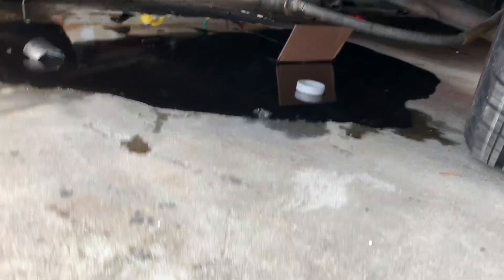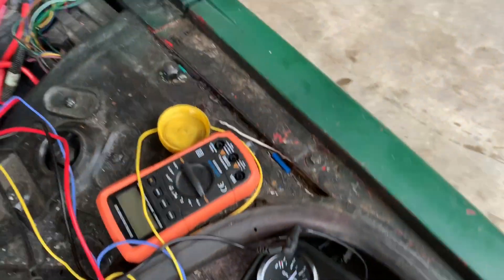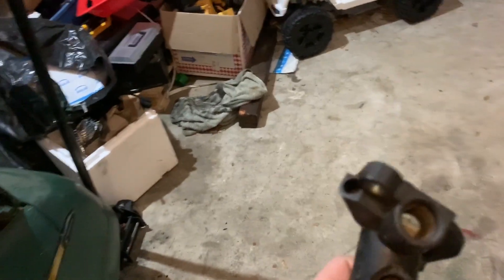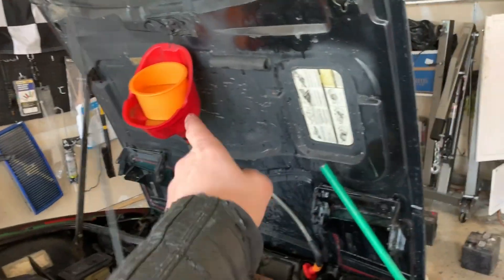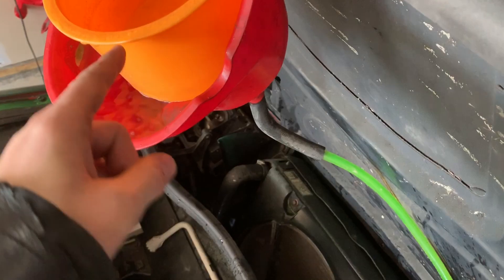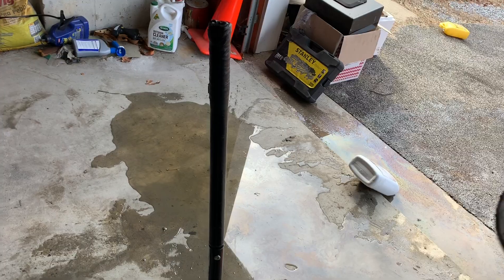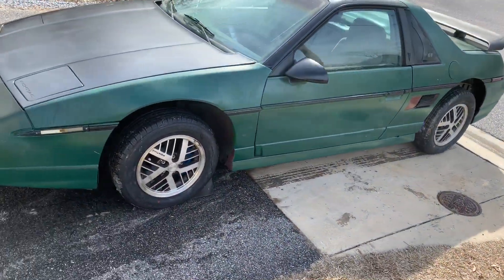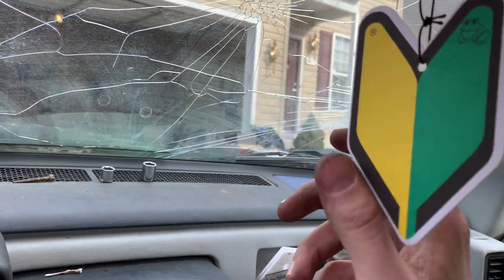Quad4 Fiero is out in in the fresh air, after some big disasters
A oil leak, a coolant leak, broken pipes, and broken shift mechanisms, in the end success.